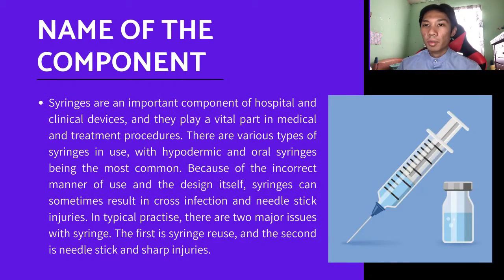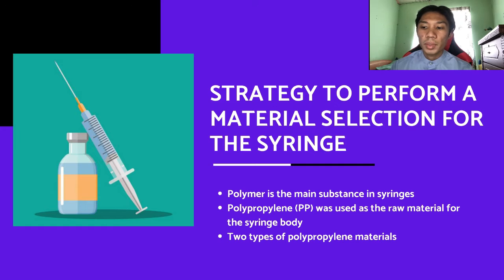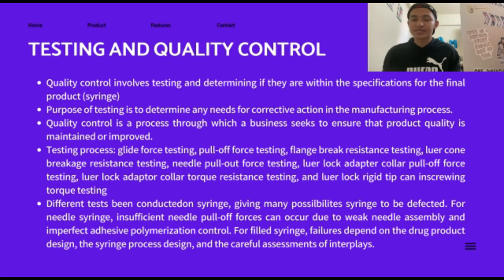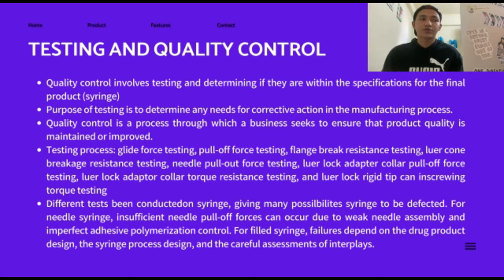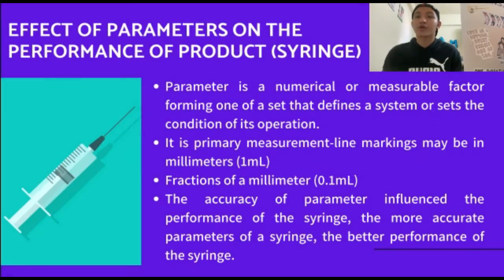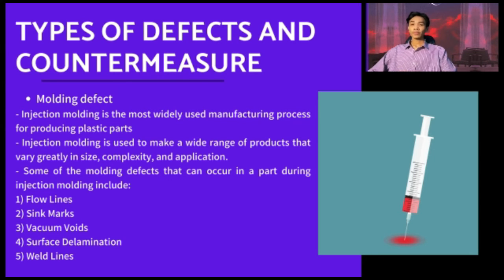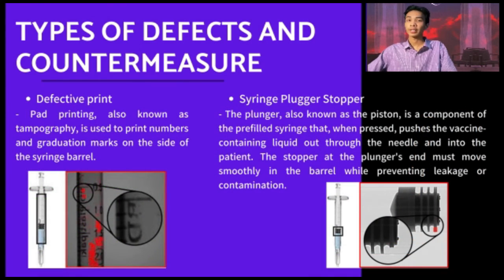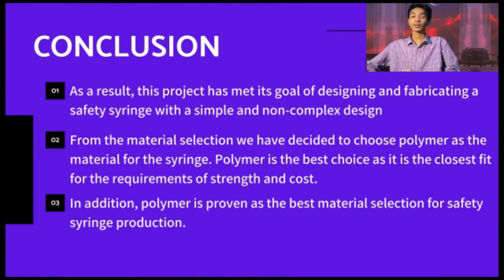BMFB 3323: Material Selection (Case Study 2)